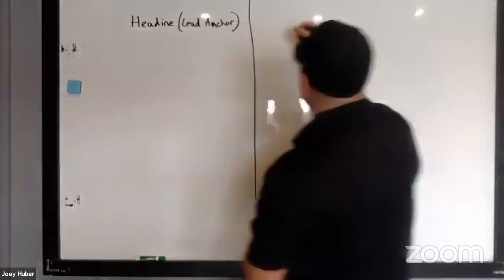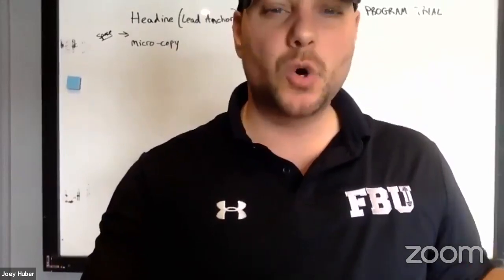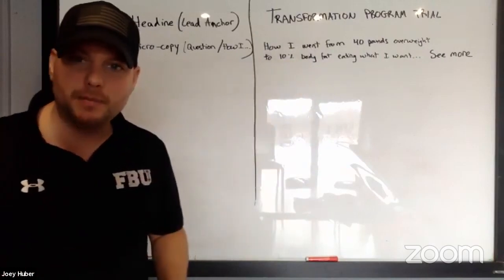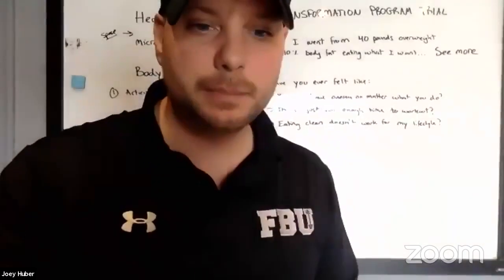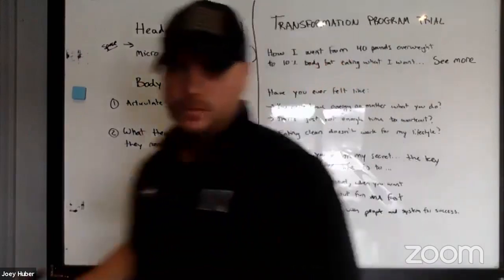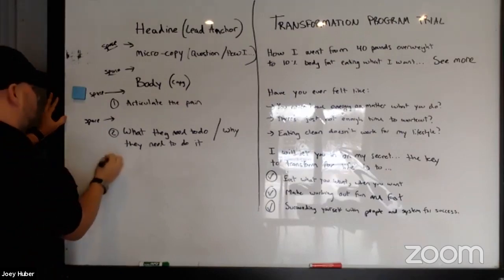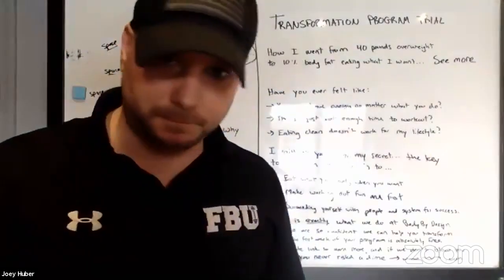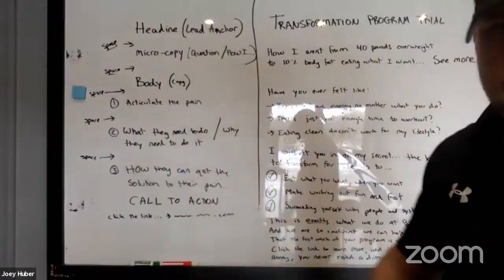Writing Ad Copy and Creative